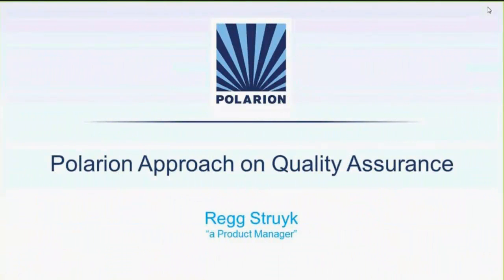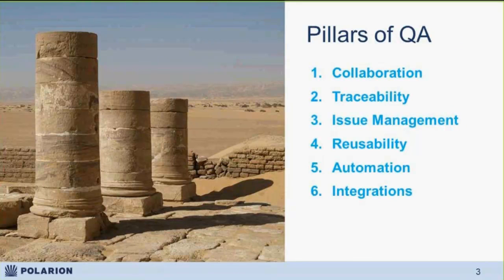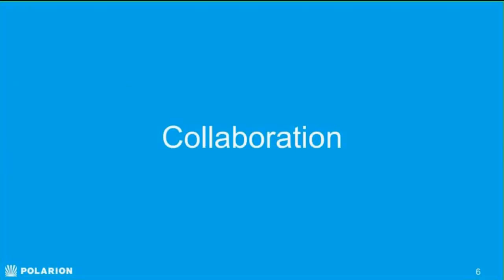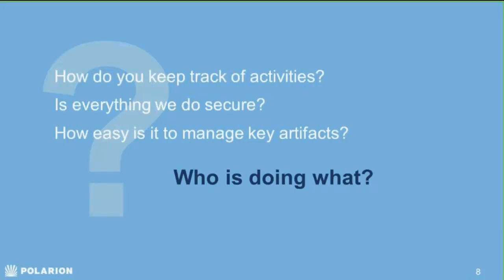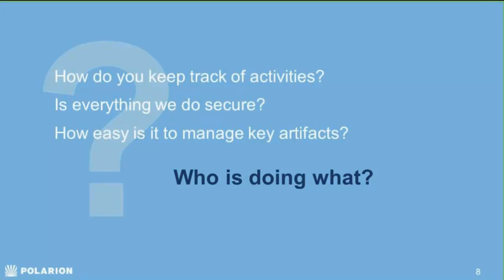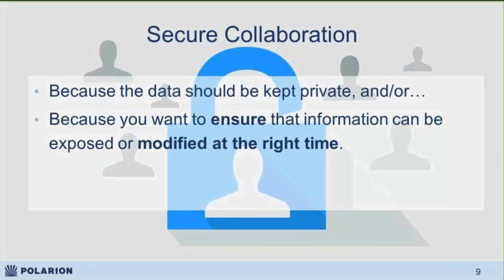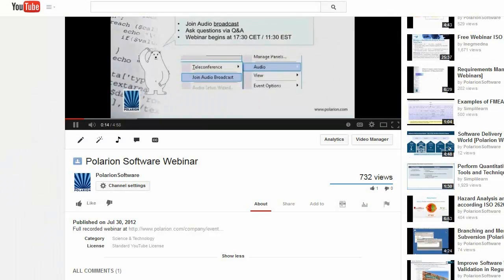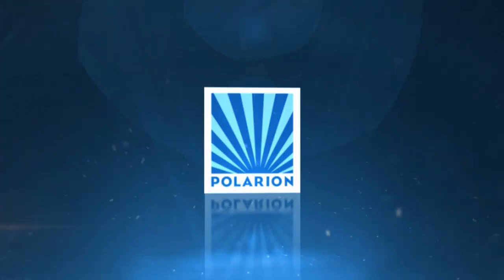What's New with Polarion QA [Polarion Webinars]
You're invited to our complimentary webinar to learn more about the latest release of Polarion QA and how it can help you manage all your testing needs with a single solution.